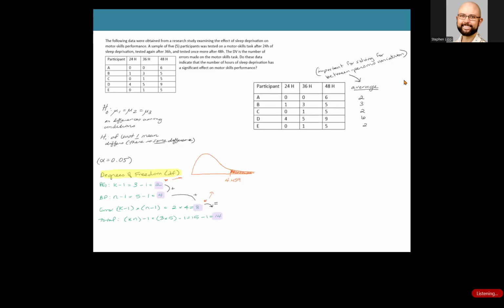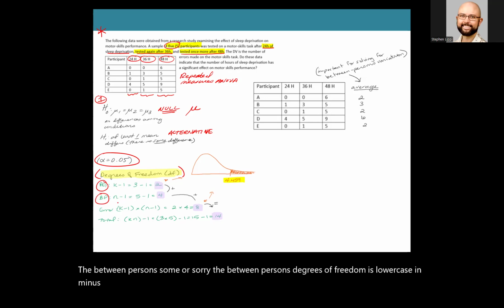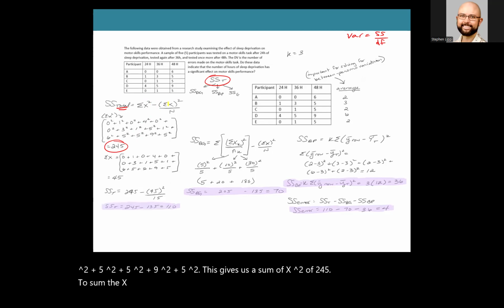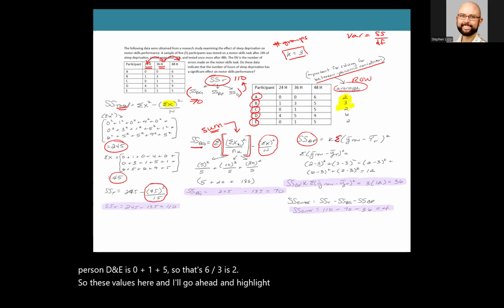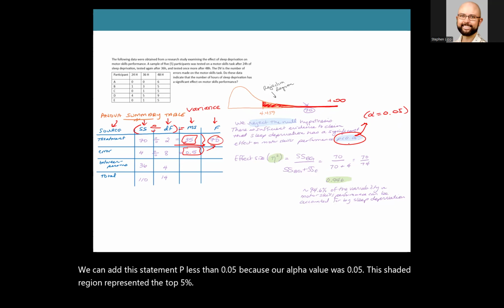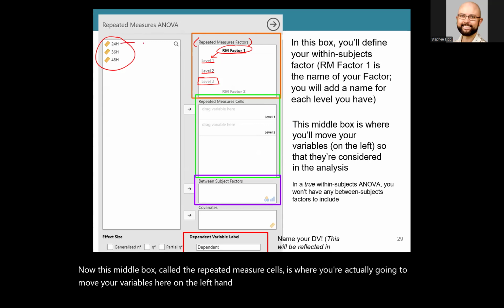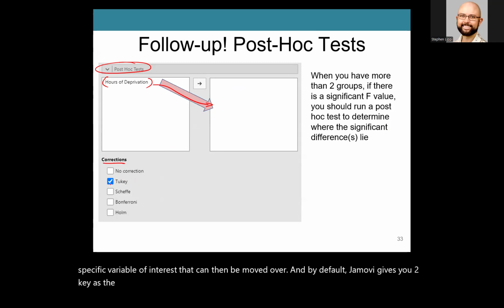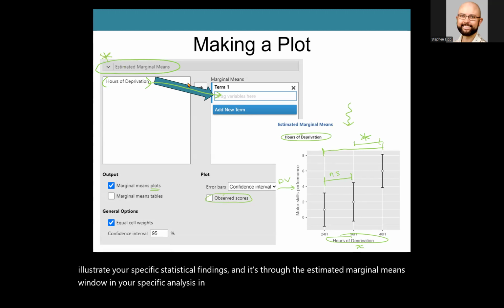Repeated Measures ANOVA - Calculation walk through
Walkthrough of a RMANOVA problem with Jamovi tutorial